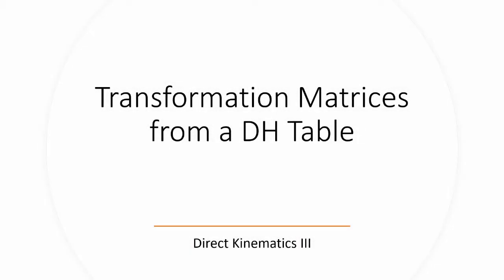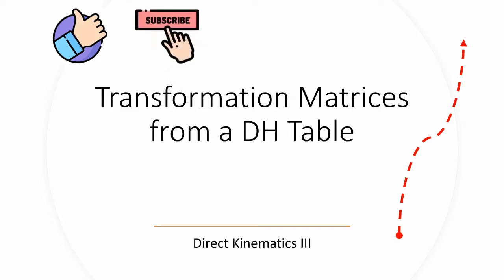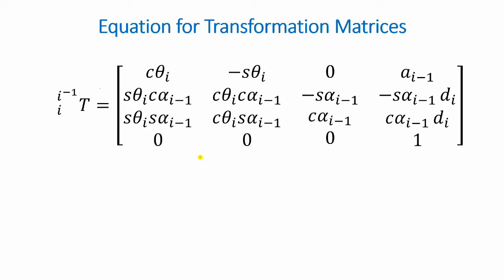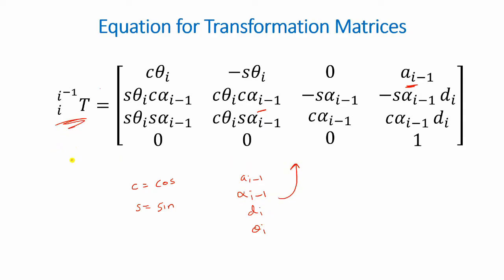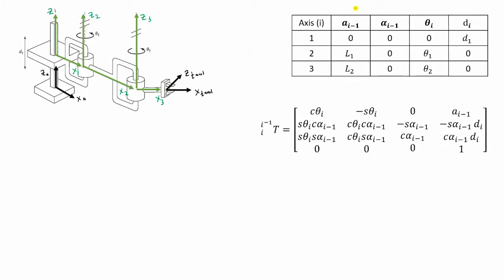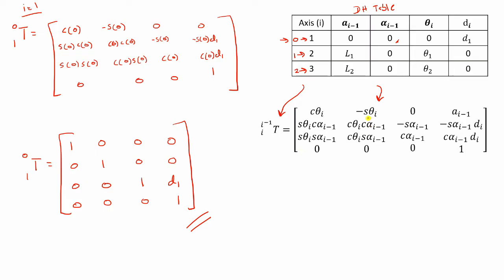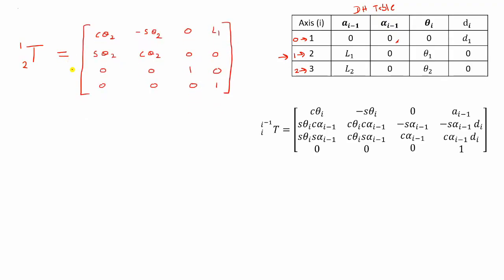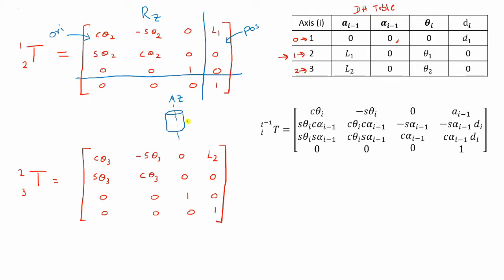Creating Transformation Matrices From DH Tables | Robotics (Direct Kinematics III)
Correction: Theta(i) values in the DH table are labeled incorrectly. For axis 2 the value should be Theta(2) and for axis 3 it should be Theta(3)

This video discusses how the the four link/joint parameters in a DH table can be used to create a transformation matrix, from one frame to another. This is done by simply substituting the four parameters into an equation.

Subject material and the robotic manipulator used in the example is obtained from:

John. J. Craig, Introduction to Robotics (Mechanics and Control). Pearson Education International.

Cheers everyone!